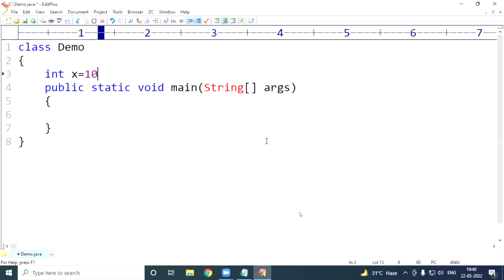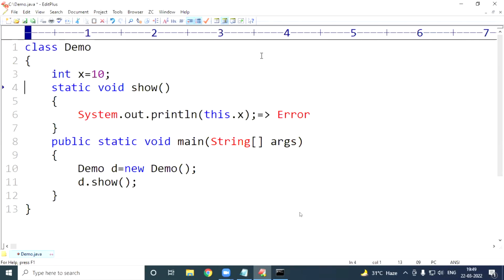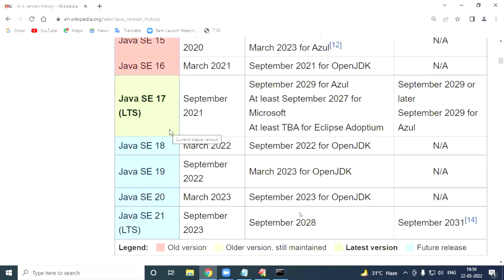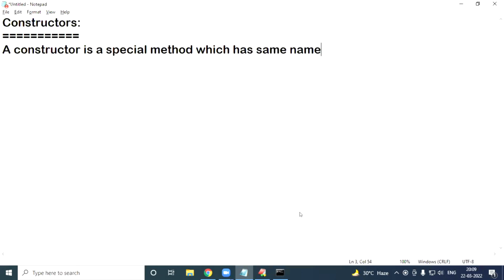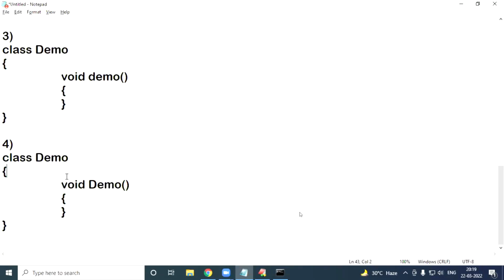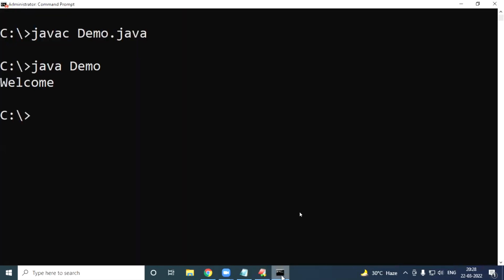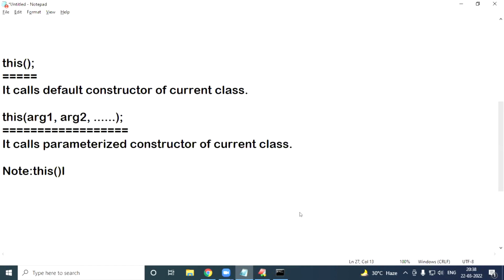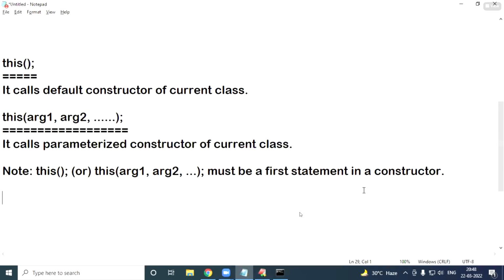Day-27 core Java (this,Constructor)